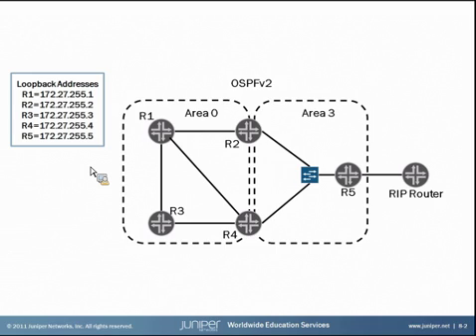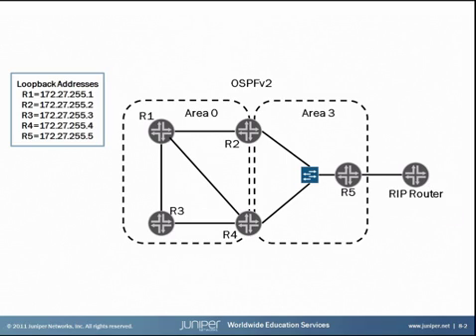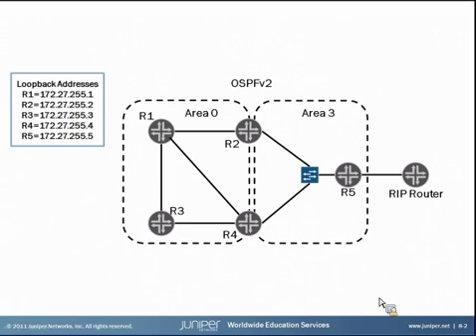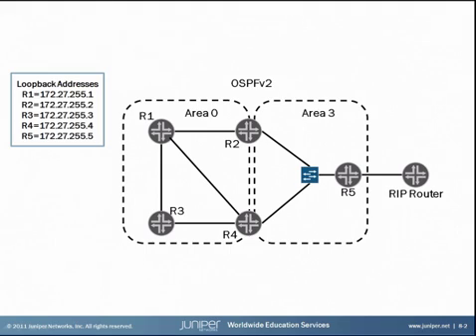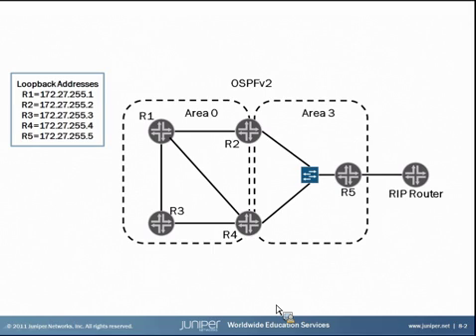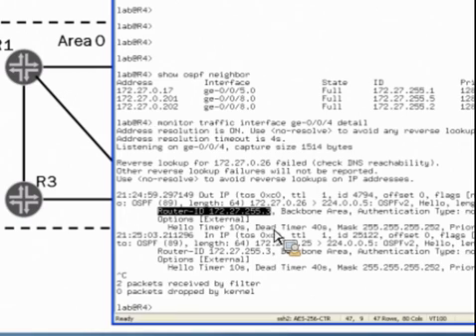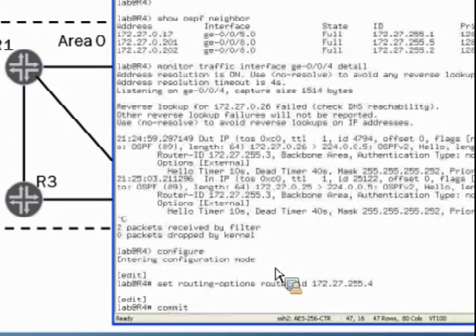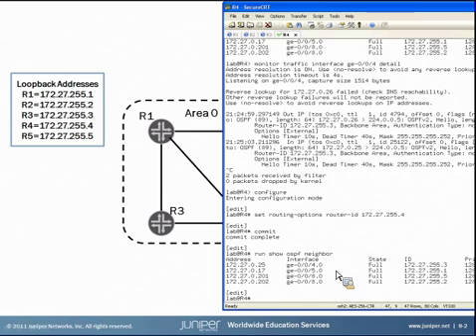Router IDs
The Router IDs Learning Byte covers the functionality of router IDs in a network that uses dynamic routing protocols. This Byte is most appropriate for new users of Junos or anyone looking to learn about Router IDs.

Presenter: Zach Gibbs, Courseware Developer
Relevant to Junos OS Releases: All Junos releases
Relevant to Juniper Platforms: All Junos platforms

• On-Demand Training: Take a hands-on course…now!